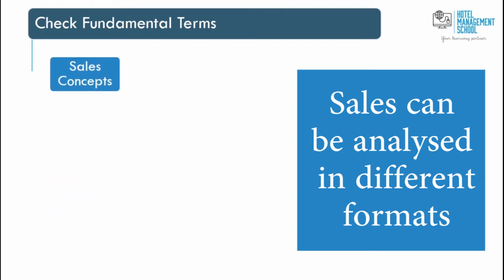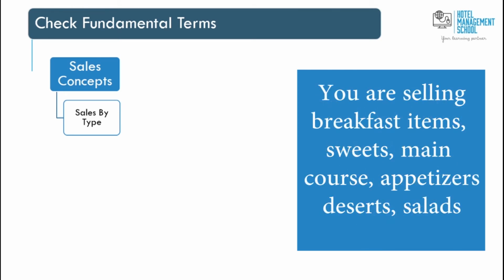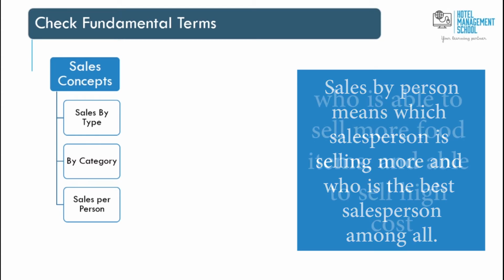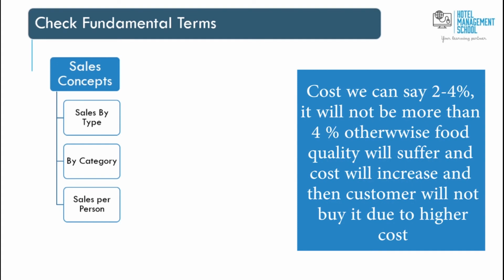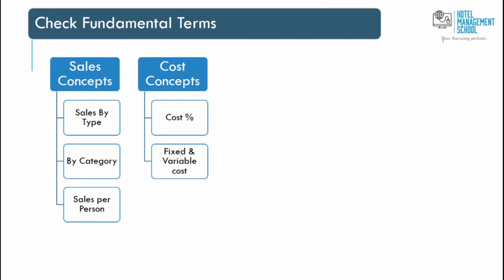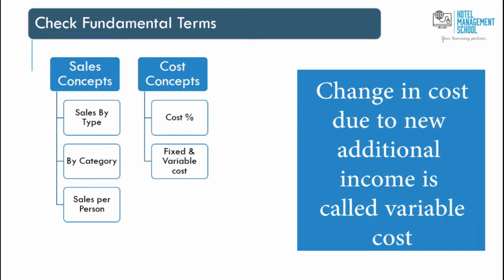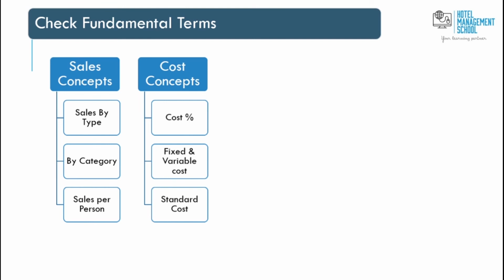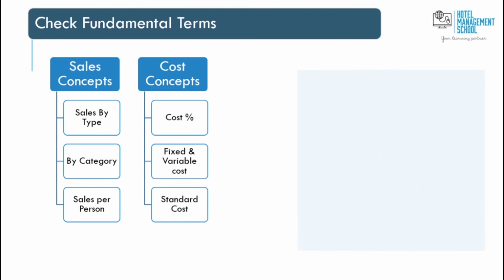Lecture 1 Introduction and Fundamental Terms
Introduction and Fundamental Terms